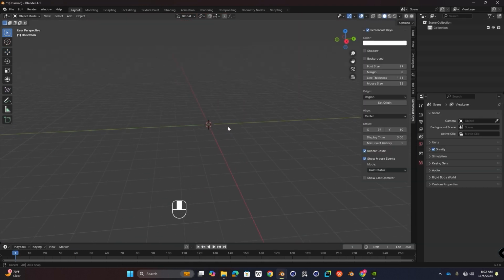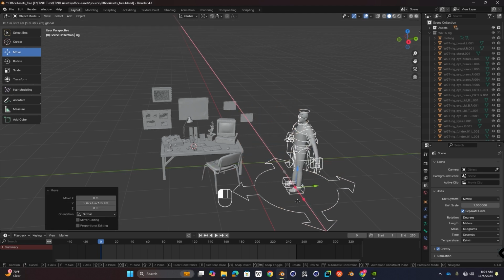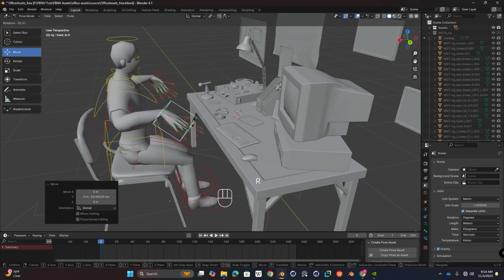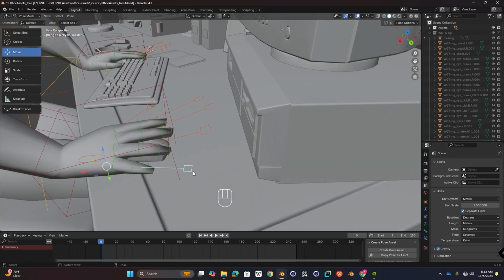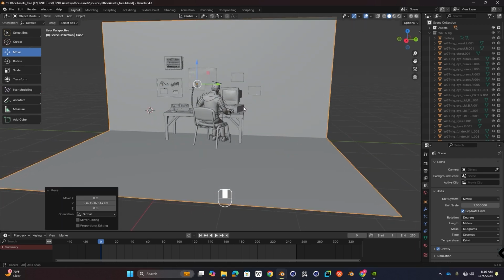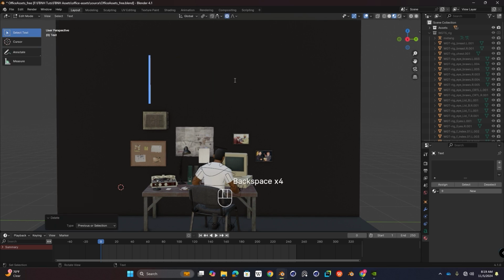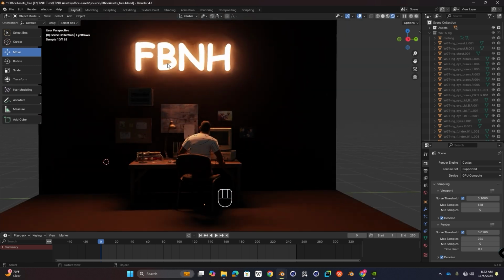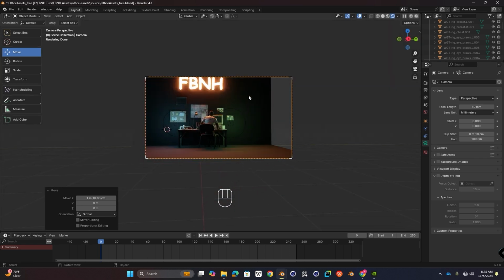How To Create 3D Animation Like Fern, LEMMINO, Imperial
Learn how to create 3D animation like Fern, LEMMINO, and Imperial, we shall cover lighting character posing and scene setup.